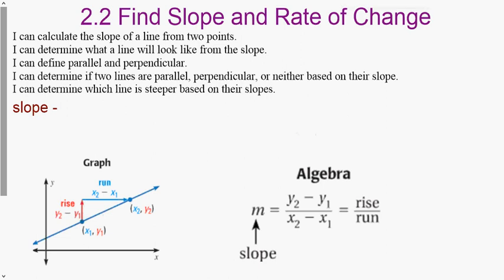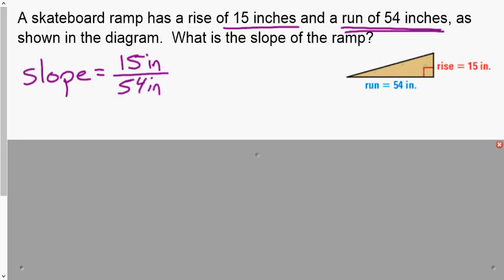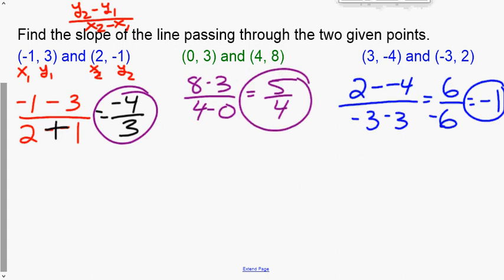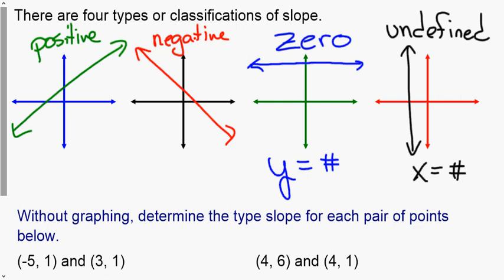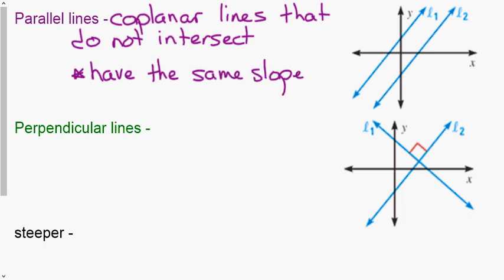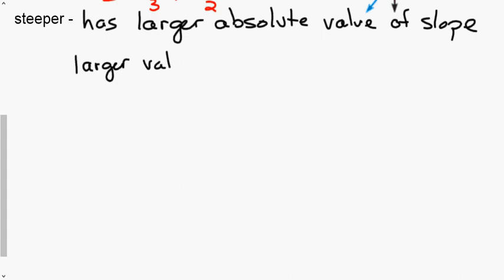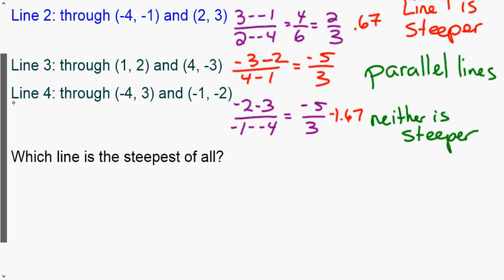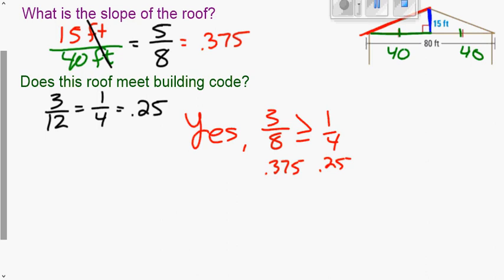K-M Int Alg 2.2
2.2 Slope